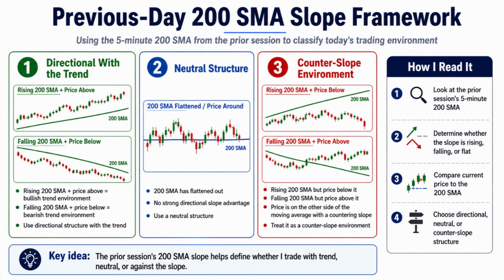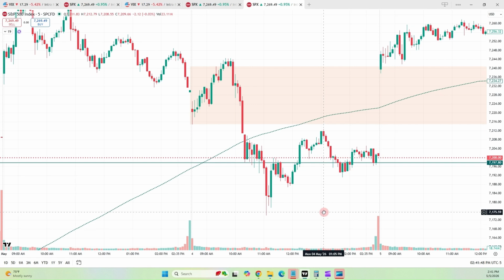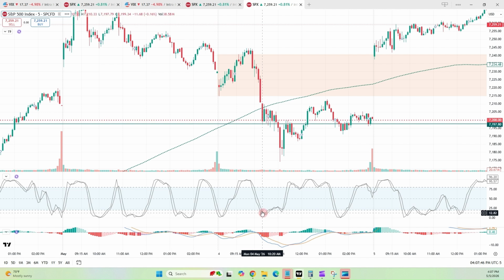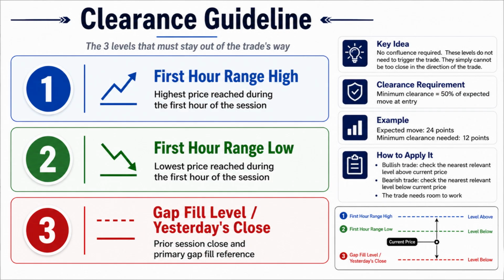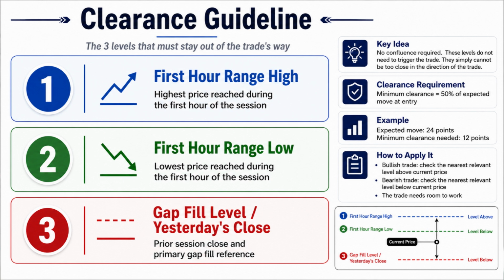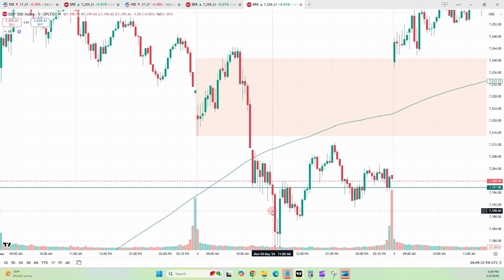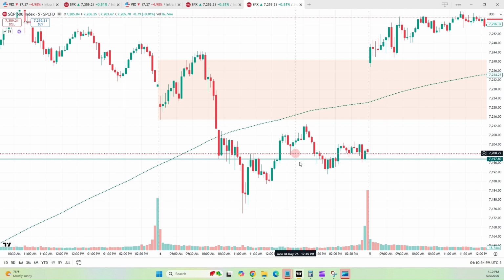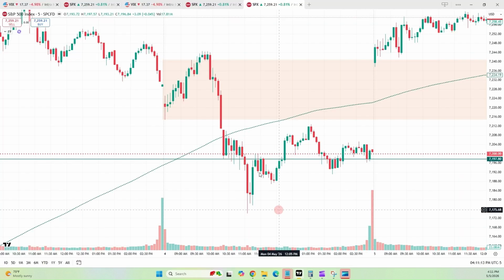0DTE SPX Trade Recap | Directional Trading: The Clearance Guideline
Monday, May 4 SPX 0DTE trade recap.

In this video, I break down one of the key concepts in my mechanical SPX 0DTE approach: the clearance guideline.

This rule helps determine whether there is enough room for a directional trade to make sense before running into a potential resistance or obstacle. Instead of taking every signal blindly, the system looks for enough clearance between the current price and important nearby levels, including the first-hour range and gap-related levels.

The main idea is simple: a setup may look valid on the surface, but if there is not enough room for the trade to work, the trade can be filtered out.

In this recap, I walk through how the clearance rule fits into the broader decision-making process and why it matters in keeping the strategy more mechanical and selective.

I post trade alerts inside Discord, and alerts are also available by SMS.